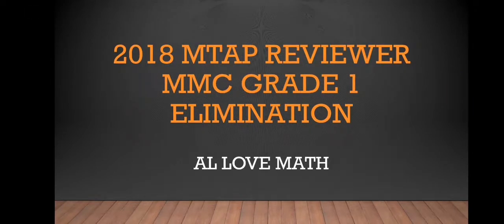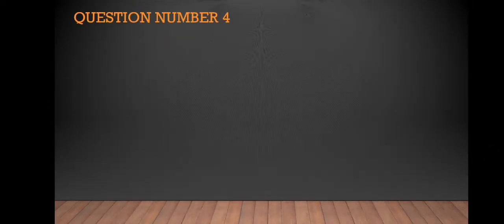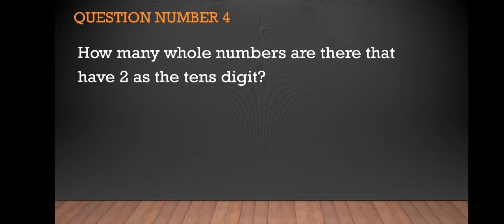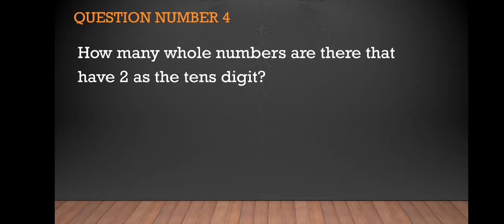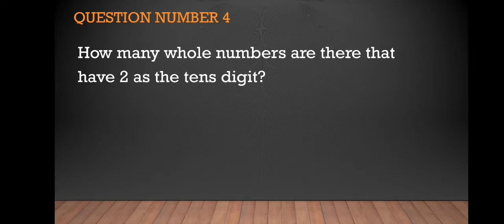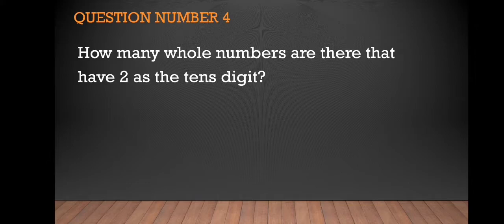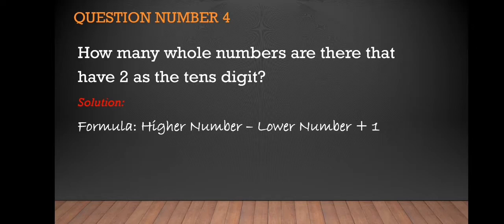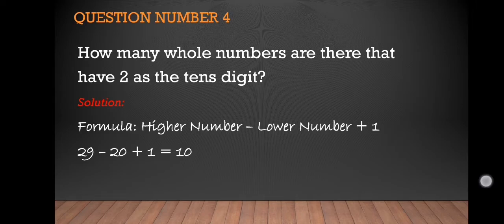MTAP Reviewer for Grade 1 | Question Number 4 | MTAP 2018